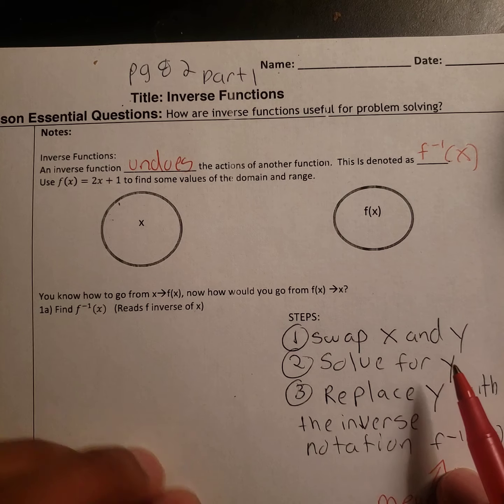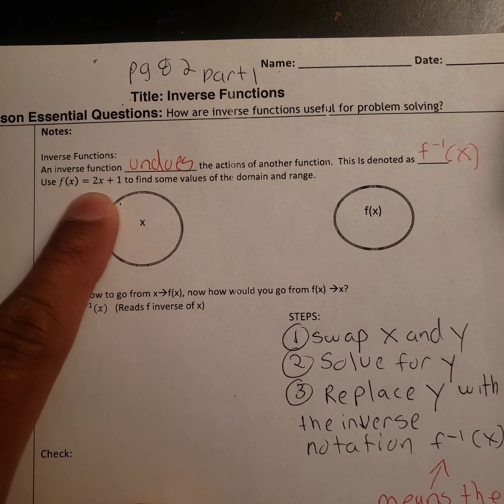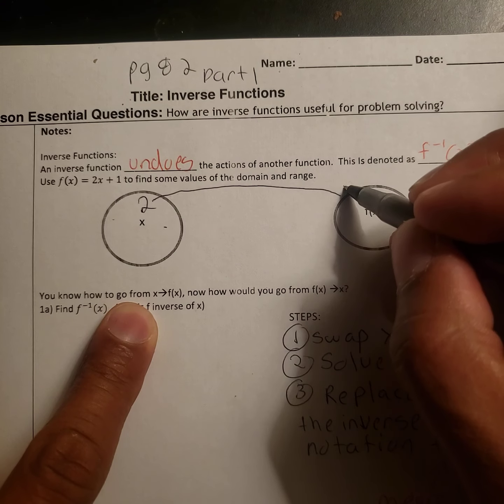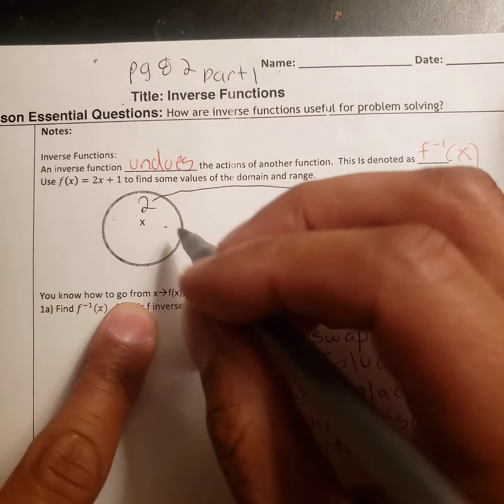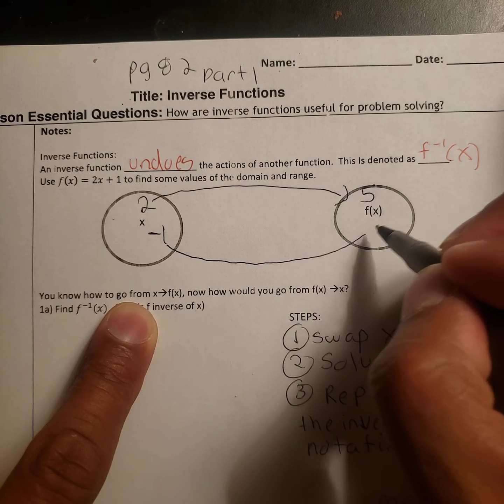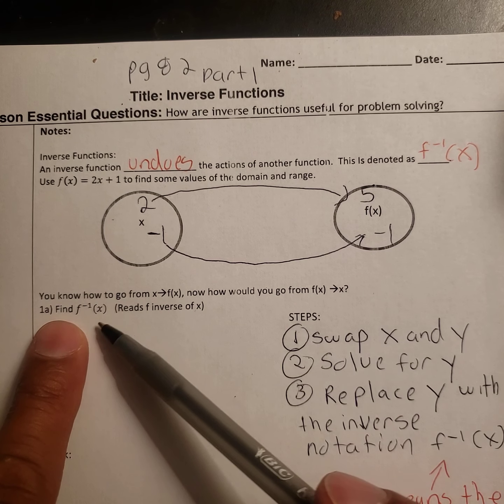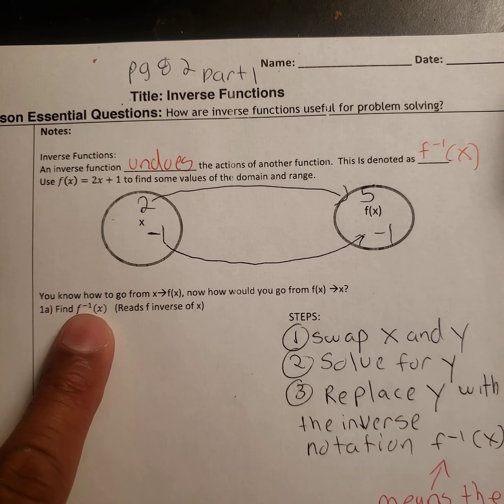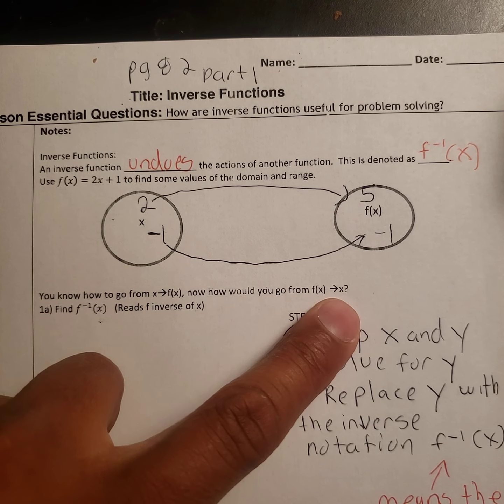April 23, 2020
Cornell notes inverse functions part 1